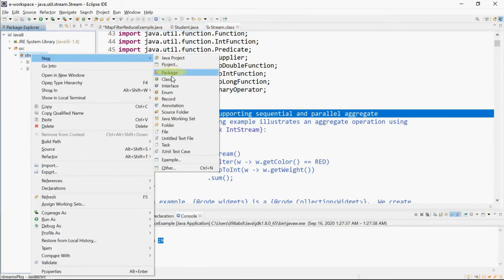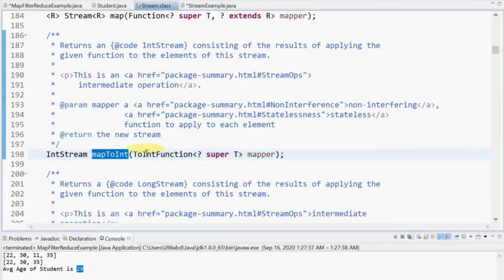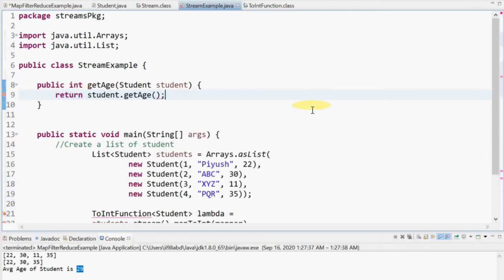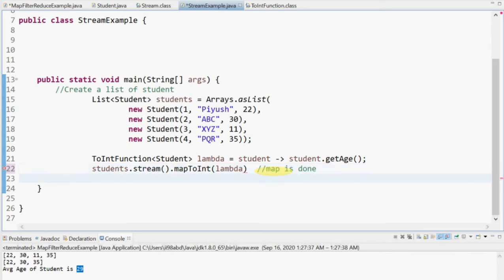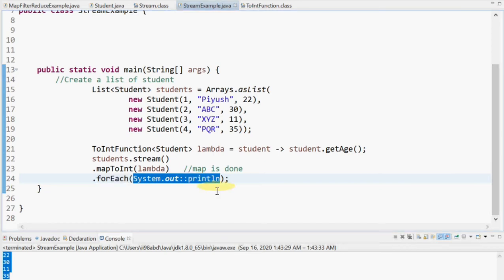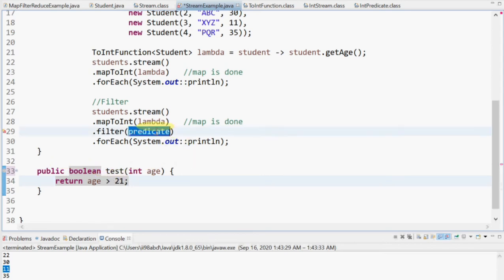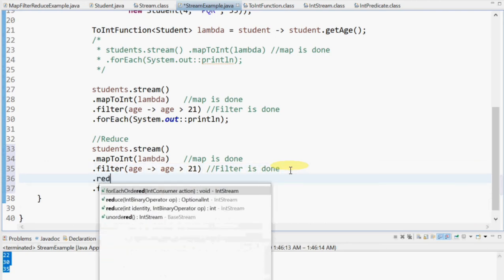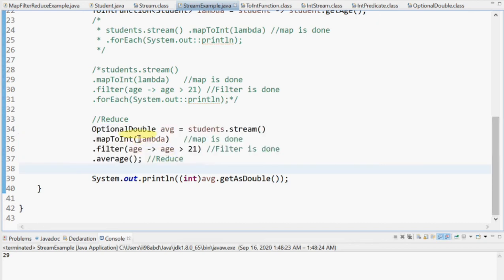3. Streams map filter reduce practical Final